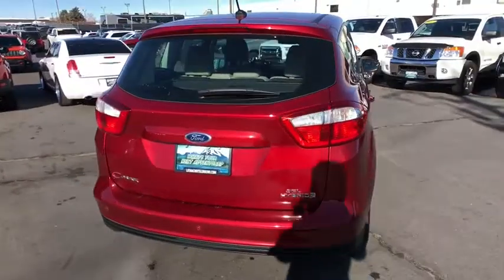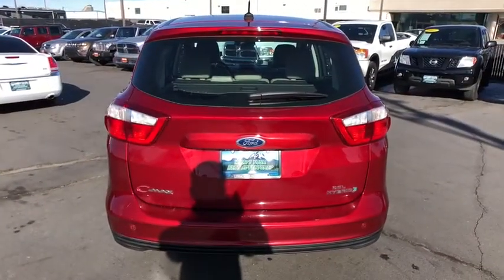2013 FORD C-MAX HYBRID Reno, Carson City, Northern Nevada, Sacramento, Elko, NV DL539319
RED USED 2013 FORD C-MAX HYBRID available in Reno, Nevada at Lithia Chrysler Jeep of Reno. Servicing the Carson City, Northern Nevada, Sacramento, Elko, NV area.
2013 FORD C-MAX HYBRID 5DR HB SEL - Stock#: DL539319 - VIN#: 1FADP5BU2DL539319

CARFAX 1-Owner, ONLY 5,905 Miles! FUEL EFFICIENT 37 MPG Hwy/42 MPG City! Heated Leather Seats, Onboard Communications System, Keyless Start, Dual Zone A/C, CD Player, Hybrid, Alloy Wheels, iPod/MP3 Input, Satellite Radio CLICK NOW!br /br /KEY FEATURES INCLUDEbr /Leather Seats, Heated Driver Seat, Hybrid, Satellite Radio, iPod/MP3 Input, CD Player, Onboard Communications System, Aluminum Wheels, Keyless Start, Dual Zone A/C, Heated Seats, Heated Leather Seats. Rear Spoiler, MP3 Player, Keyless Entry, Remote Trunk Release, Child Safety Locks. br /br /EXPERTS ARE SAYINGbr /CarAndDriver.com's review says Ford's C-Max tall wagon thing is coming to the U.S. in hybrid form only, joining a 2.0-liter gas engine with an electric motor for total system output of 188 hp.. Great Gas Mileage: 42 MPG City. br /br /SHOP WITH CONFIDENCEbr /CARFAX 1-Owner br /br /WHY BUY FROM USbr /At Lithia Chrysler Jeep of Reno our first and foremost goal is to make your car-buying and ownership experience better than any other you've had near Carson City, Auburn CA, Sparks and beyond. And prepare to have your expectations exceeded. br /br /Price does not include $449 Dealer Doc fee, taxes, and license fees. Price contains all applicable dealer incentives and non-limited factory rebates. You may qualify for additional rebates; see dealer for details.br / Some of our Pre-Owned vehicles may be subject to unrepaired safety recalls. Check for a vehicle's unrepaired recalls by VIN at